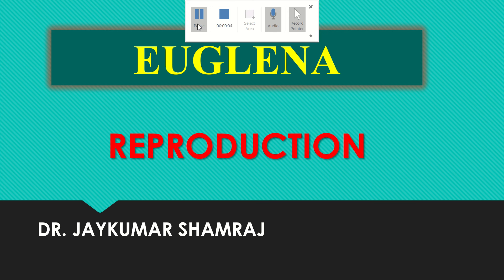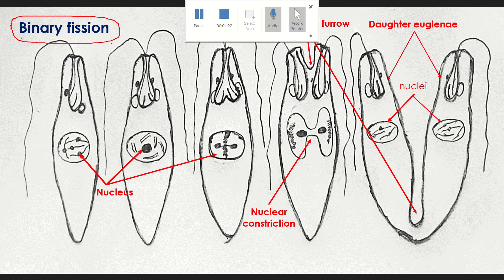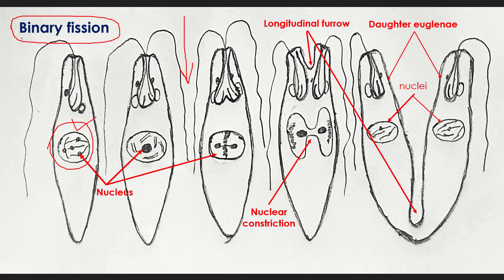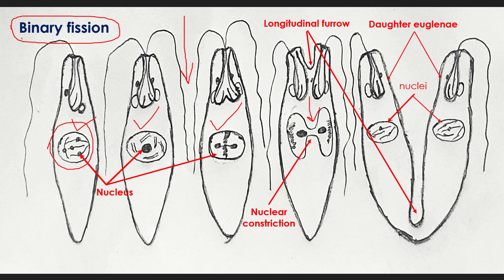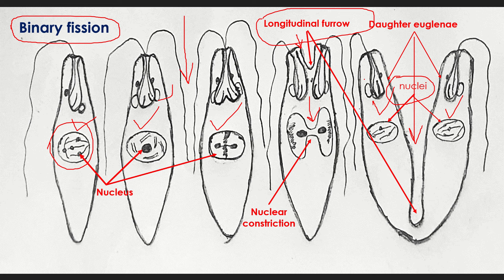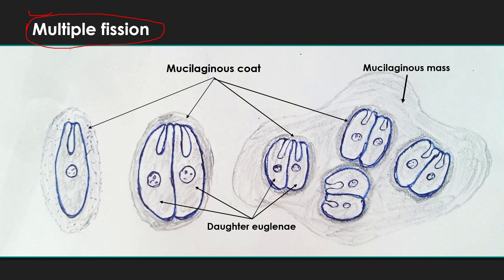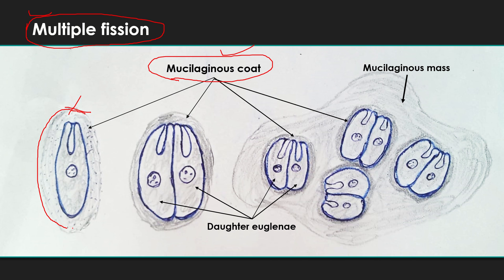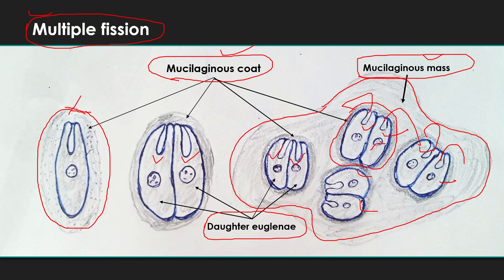Euglena Reproduction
Videos uploaded to this channel are for those students who have the interest to understand the basic concepts related to the subject of zoology
Some videos are also made in MARATHI to understand the better about this subject.
This video focuses on the reproduction process of Euglena